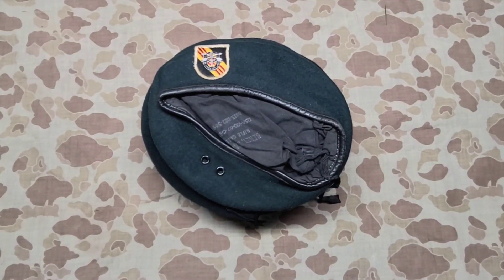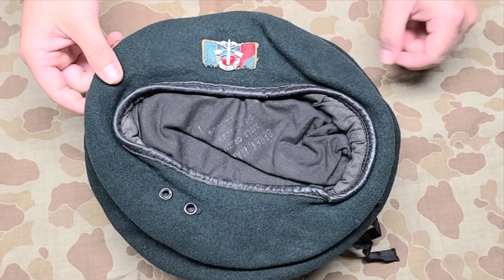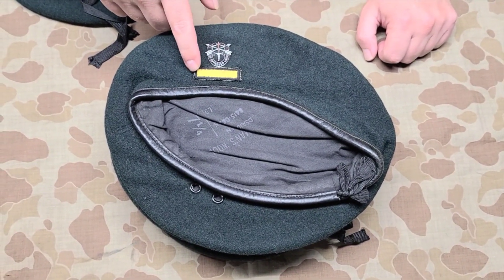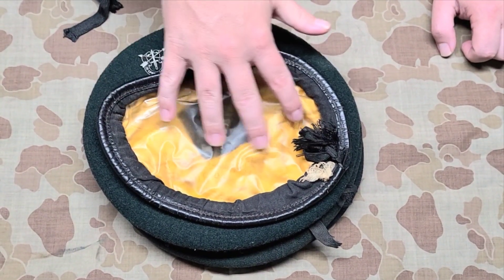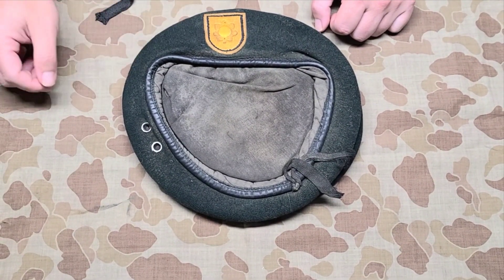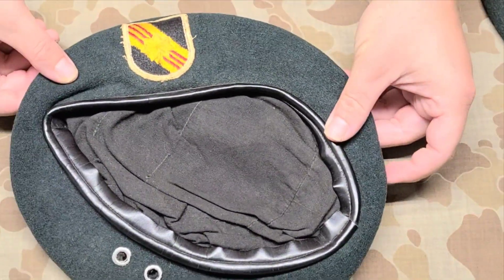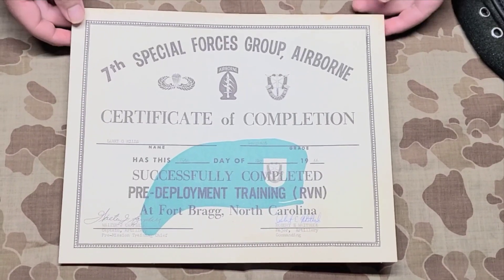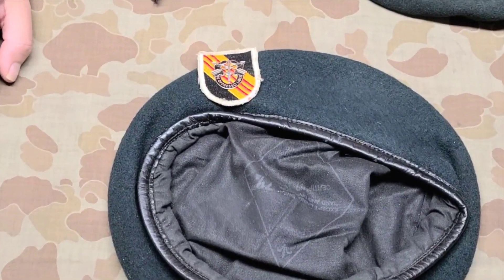Vietnam Era US Army Special Forces Green Berets - Found at Estate Sales 1st, 5th & 7th SFG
Variety of Vietnam era green berets from 1st, 5th & 7th Special Forces Groups. Some of these berets were worn in Vietnam, others might have just been from this era. All of these berets were acquired at estate sales & estate auctions.